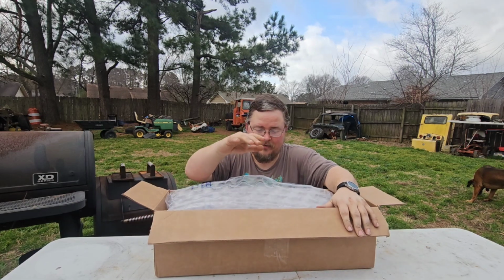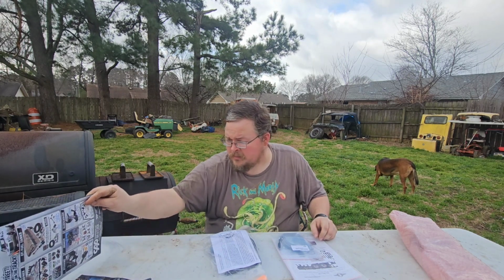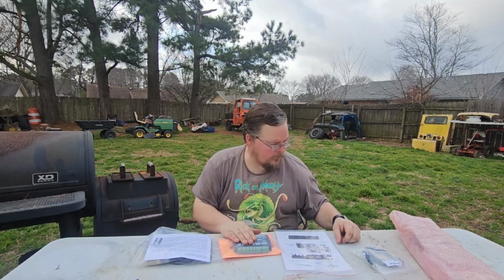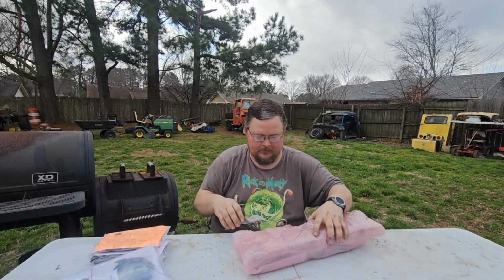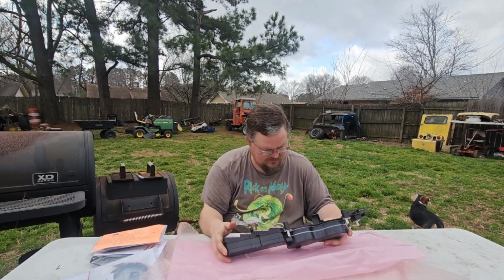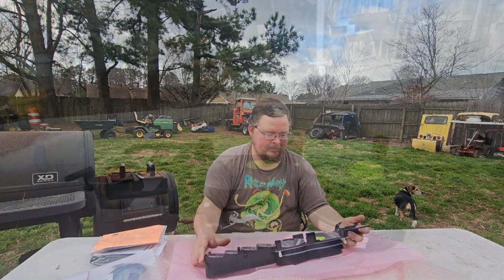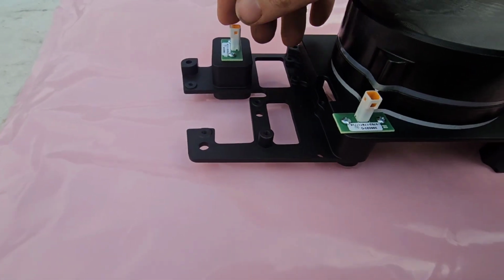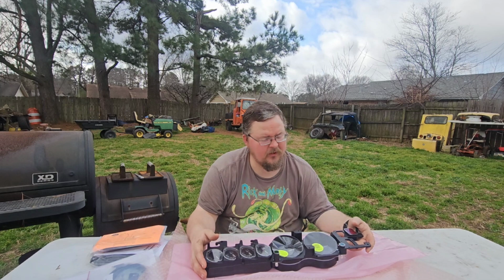Dakota Digital Mopar 68-70 B Body VHX Instrument Cluster Unboxing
Here is a link to this instrument cluster from Dakota Digital